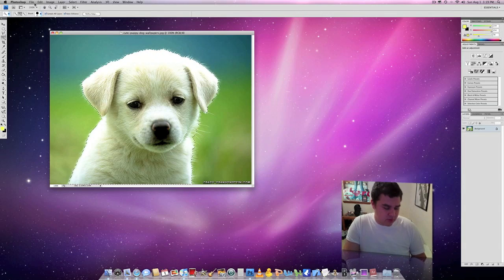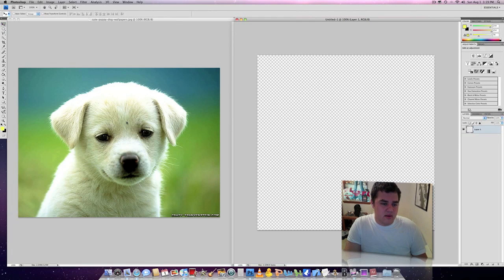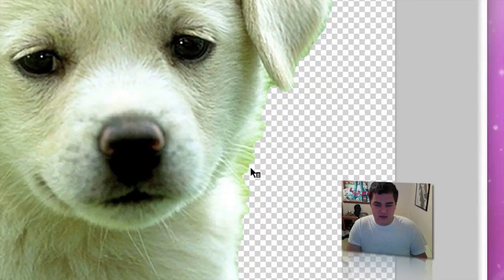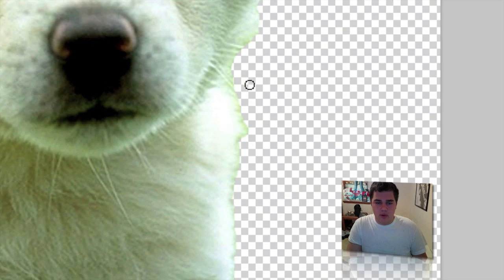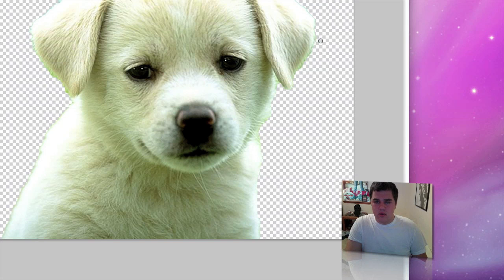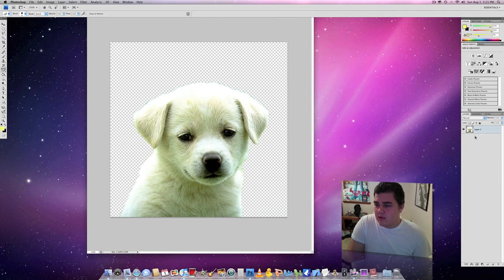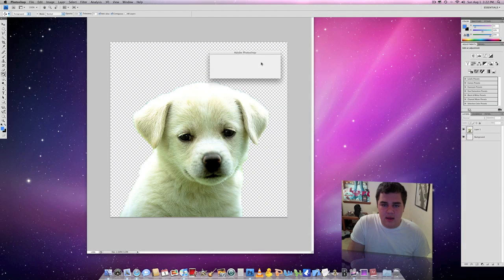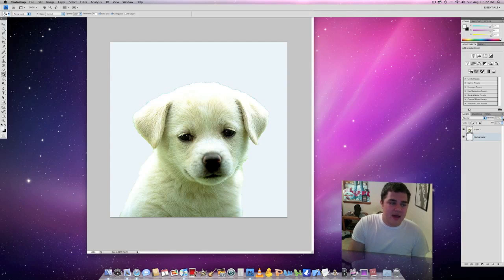Photoshop Guide #10 : Extracting Images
image

WANT A FREE iMAC JUST LIKE MINE,I GOT MINE FOR FREE AND IT ONLY TOOK A FEW MONTHS,JUST MAKE A ACCOUNT ON THIS SITE,SEARCH THE WEB LIKE NORMAL AND EARN POINTS TOWARDS ANYTHING YOU WANT,APPLE,PAYPAL,XBOX,OR EVEN IPHONES!!